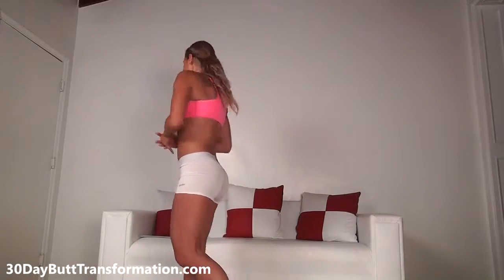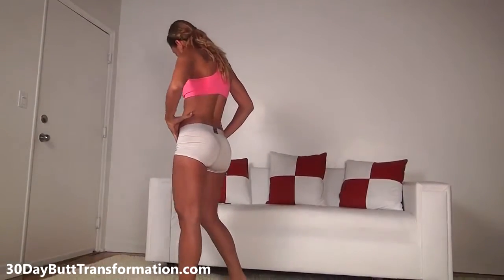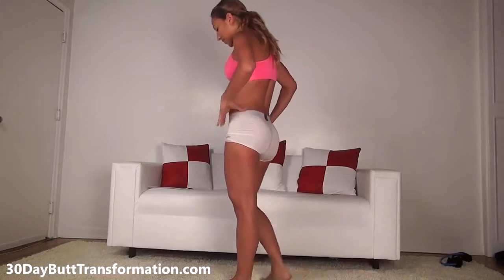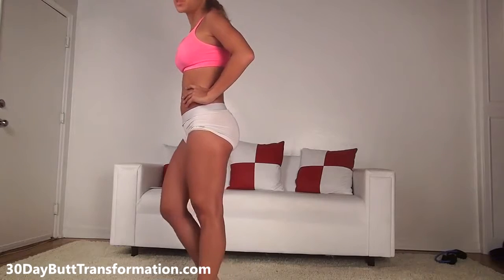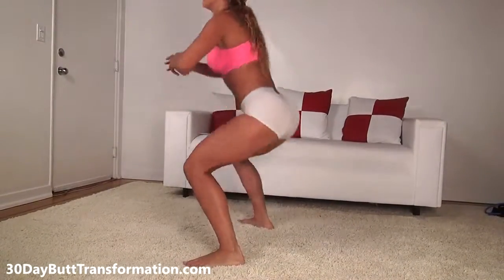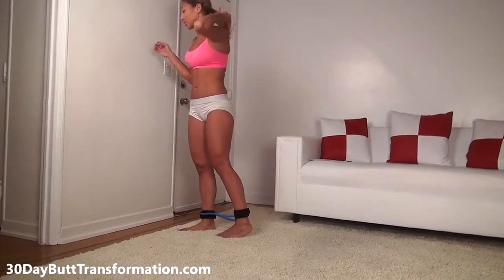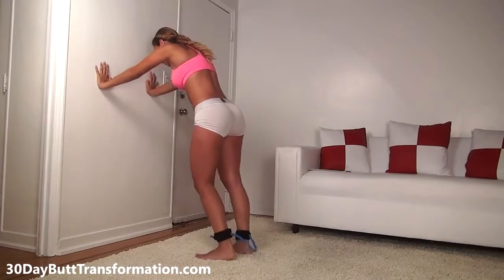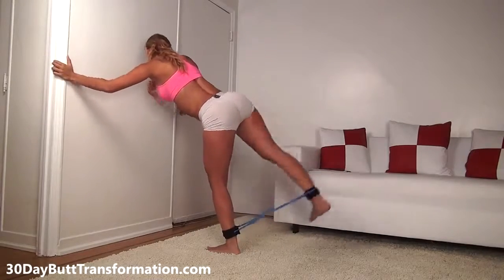Weekly Butt Workout for a Sexy Booty! Day 1 (Fast Results See Link In Description)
This is day 1 of our 3 day butt workout. These workouts take less then 15min and should done every other day. After 2 weeks we recommend you move on to the  . The workouts on 30DayButtTransformation.com are longer and more in depth so you can continue seeing better results.